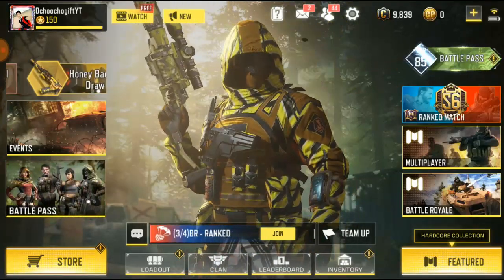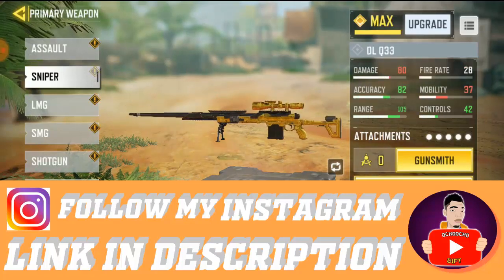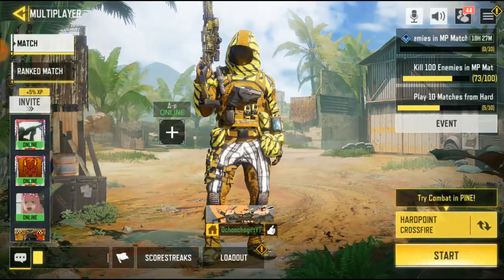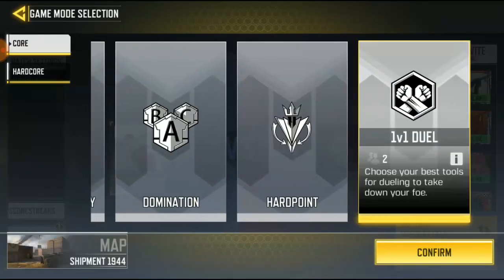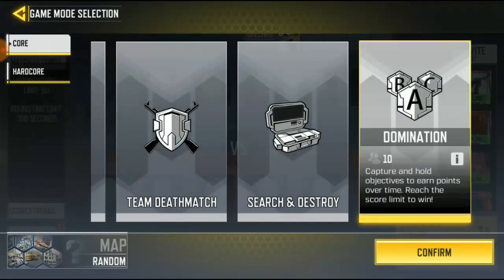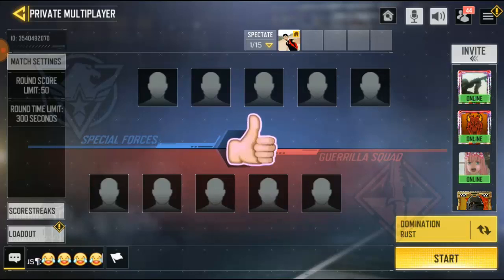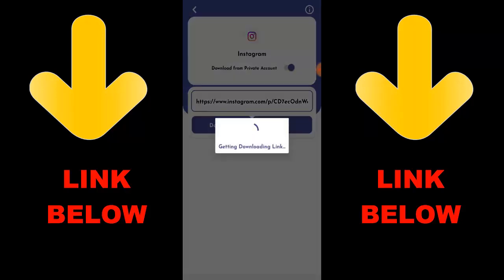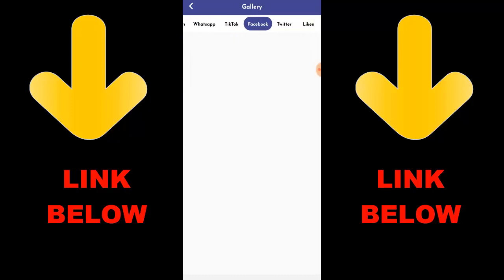How To Change Map 1v1 Call of Duty Mobile With Friends | COD Mobile 1v1 Duel With Friend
► OchoochogiftYT
Random Videos